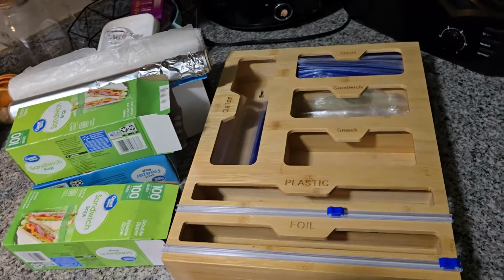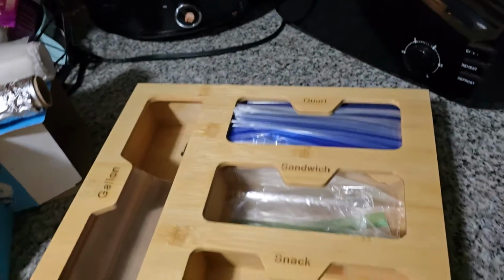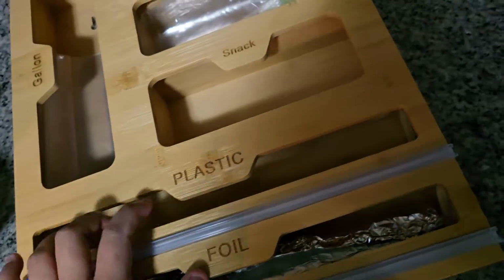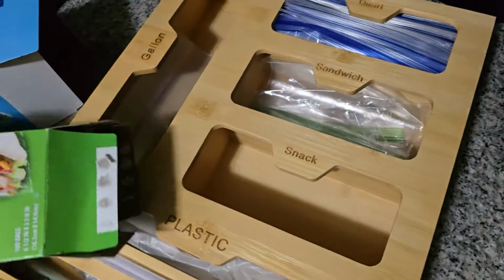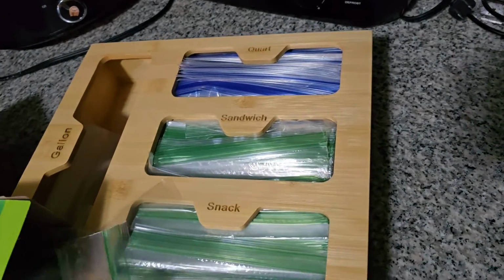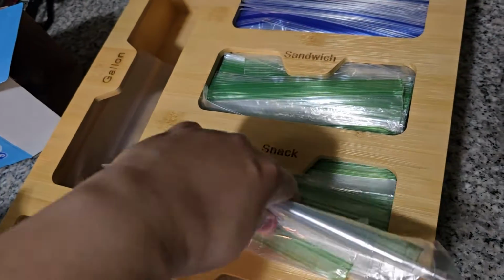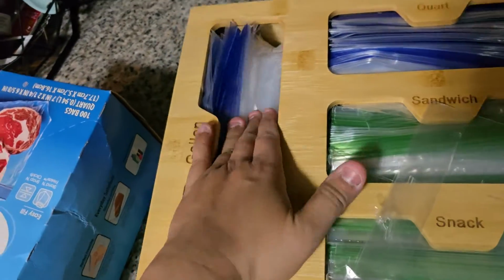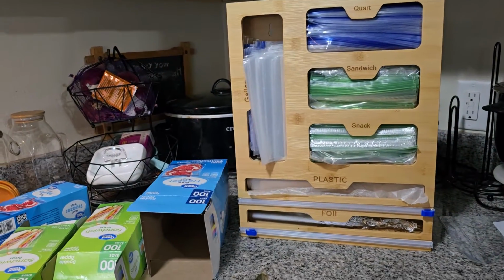UNBOXING: Bamboo Storage Bag Organizer | ‎⁨@CoastalCraftFilAm⁩